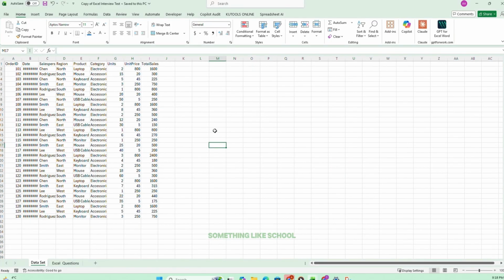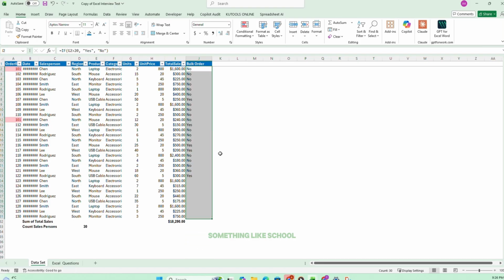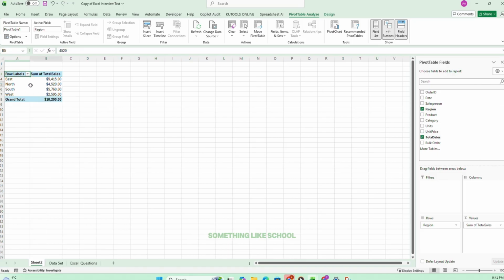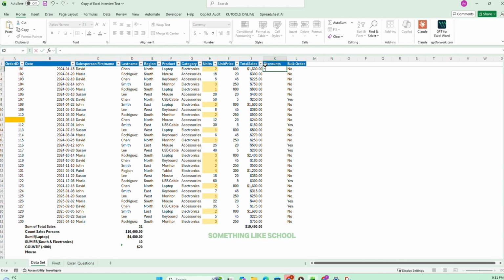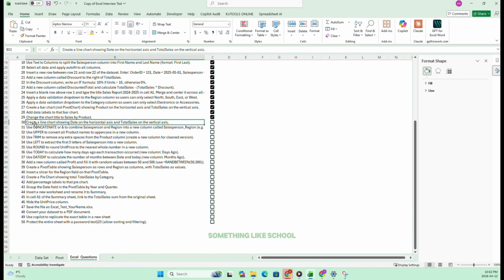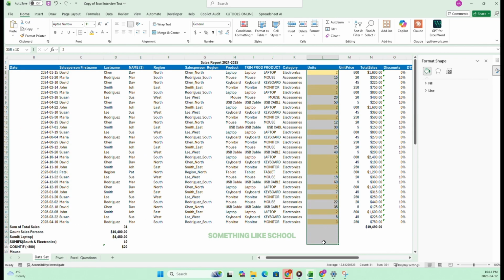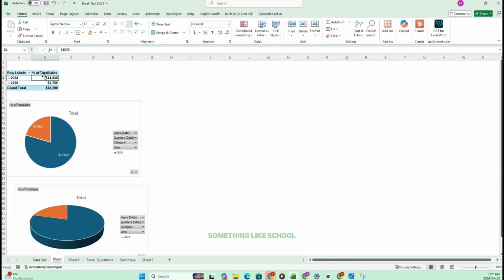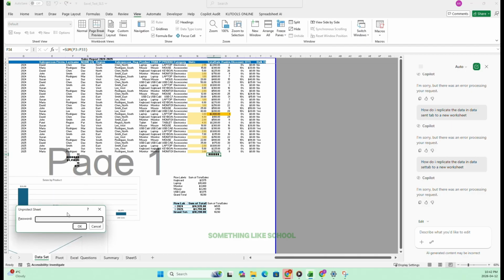How to pass Excel test for your next Job Interview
Whether you’re a fresh graduate stepping into the corporate world, a new hire suddenly thrown into Excel, or an experienced professional looking to sharpen your skills, this tutorial is for you.

Over 1 billion people worldwide use Microsoft Excel, and it remains one of the most widely used tools across industries. If you work in roles like data analysis, finance, benefits, accounting, or project management, Excel is not optional, it’s essential.

In this tutorial, you’ll learn some of the most commonly tested and most practical Excel functions used in the workplace.

I’ve also included a practice dataset so you can follow along. You’ll find the link here.